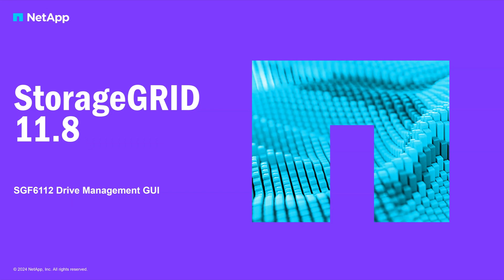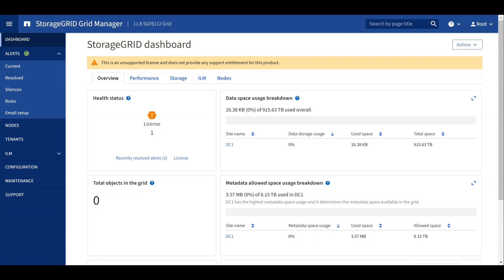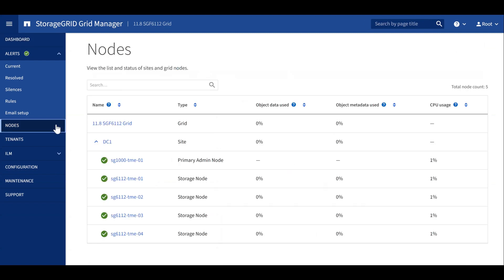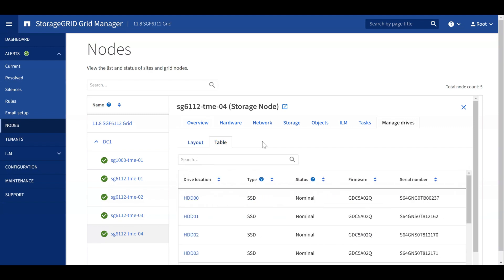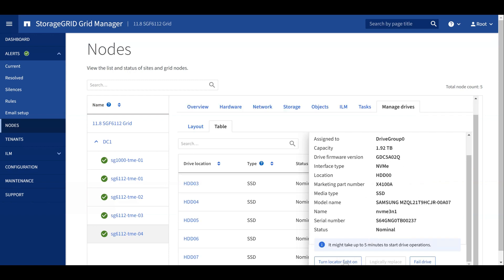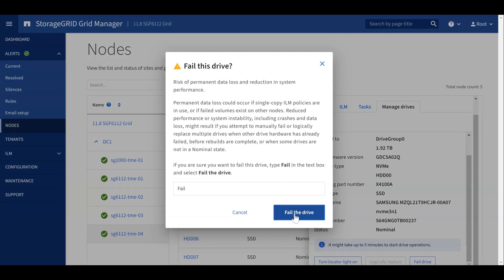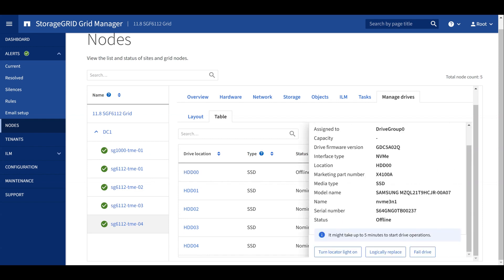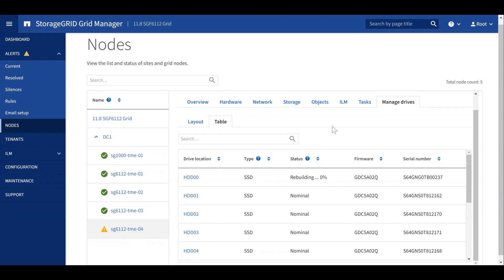SGF6112 drive management GUI | StorageGRID 11.8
Learn about the new drive management graphical user interface for the all-flash SGF6112 system.